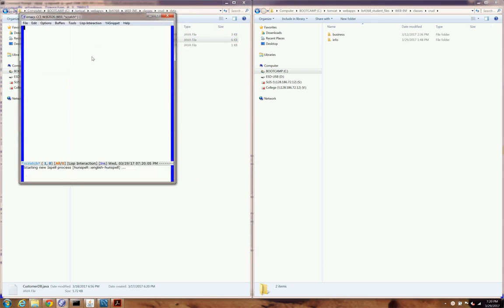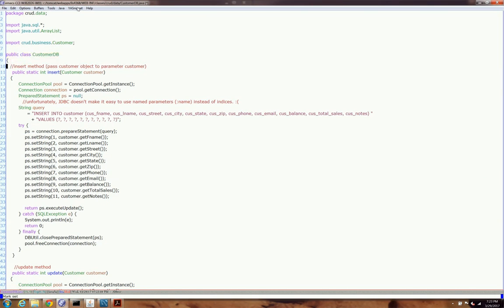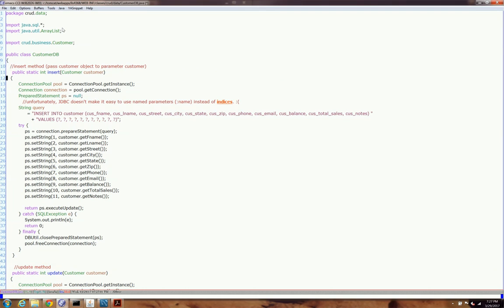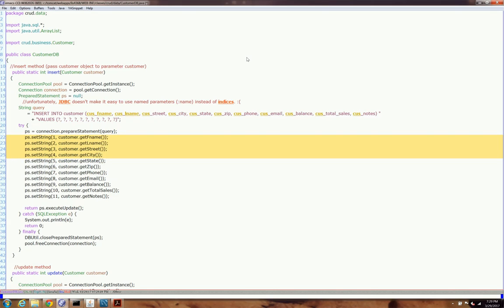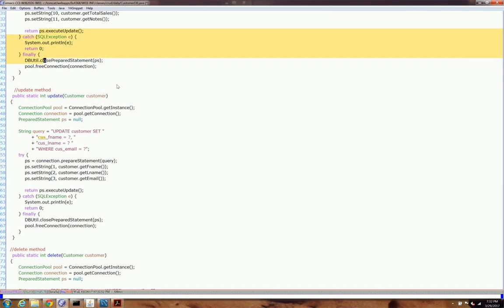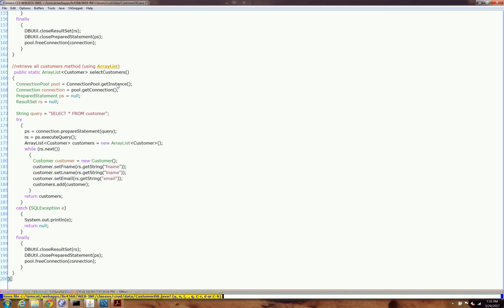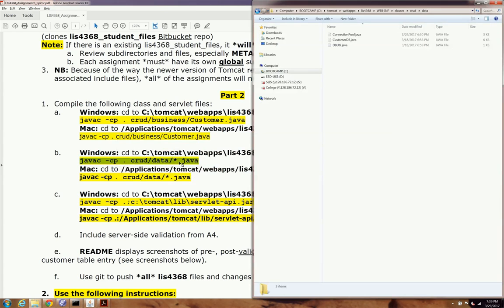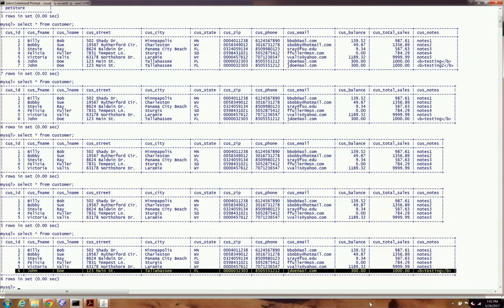LIS4368 A5d OLD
Using JSP/Servlets and connection pools to connect to a MySQL database. Also, using Java Server Pages Tag Library (JSTL) to prevent Cross Site Scripting (XSS), and prepared statements to help prevent SQL injection.